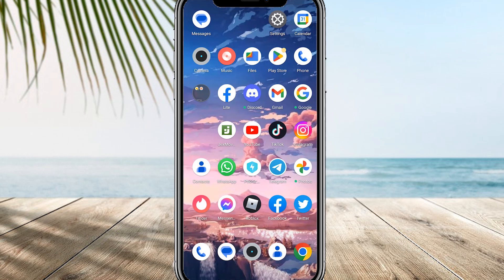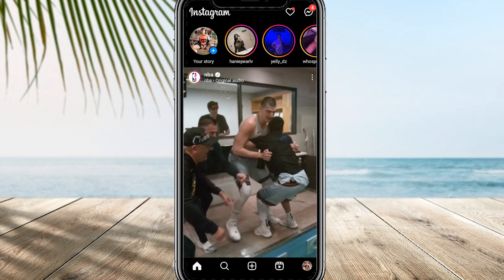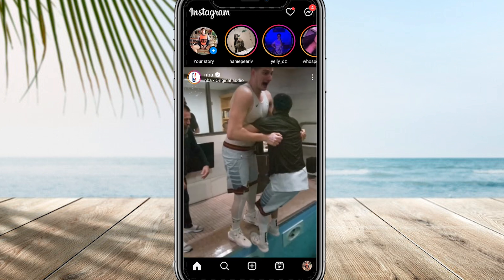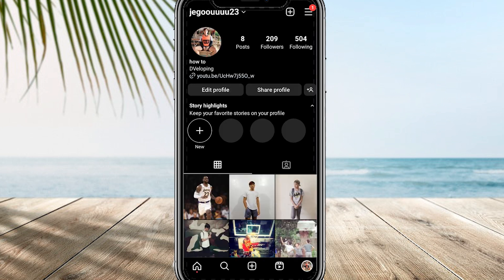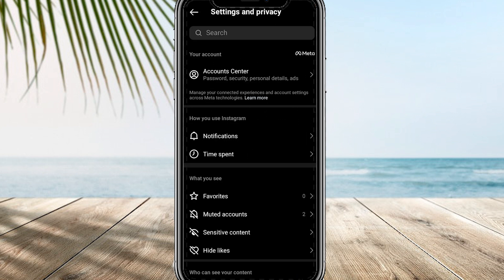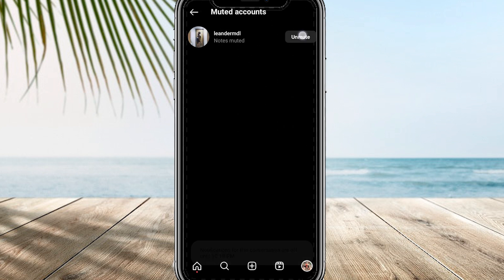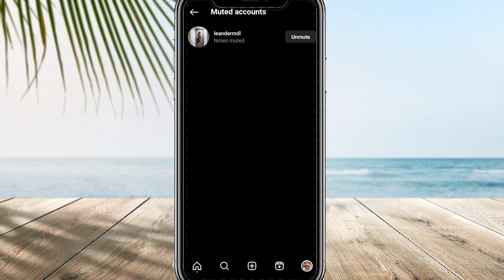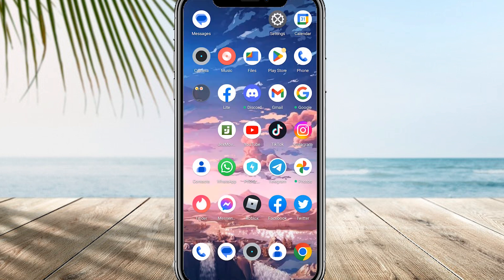How to Unmute Notes on Instagram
In this video I'll show you how to solve all your digital problems. The method is very simple and clearly described in the video. Follow all of the steps & so you will know how to solve your issue by watching this video.